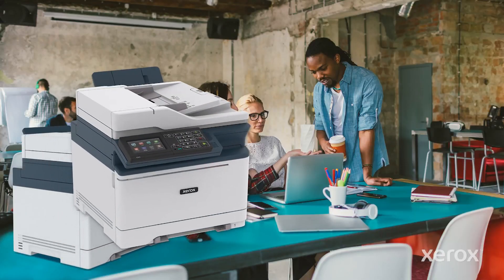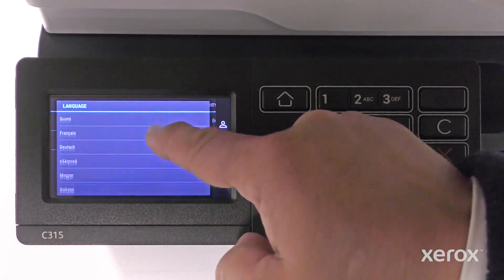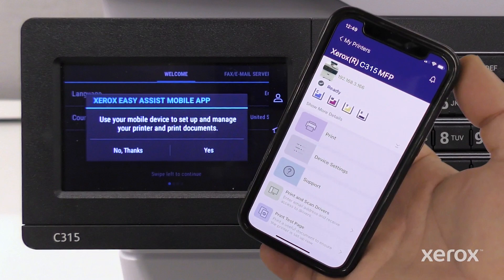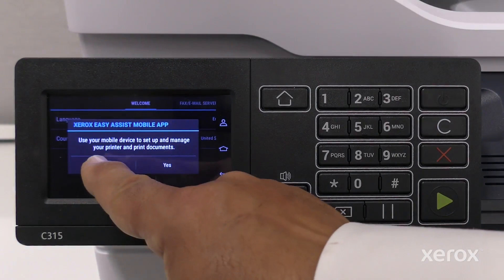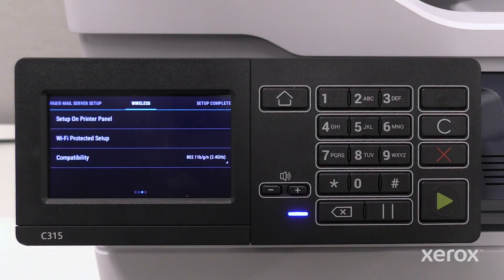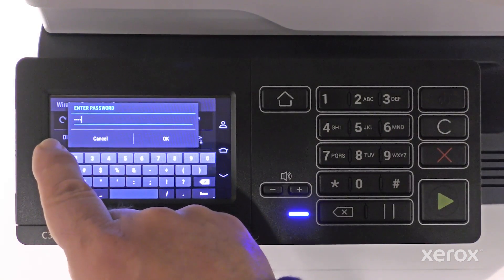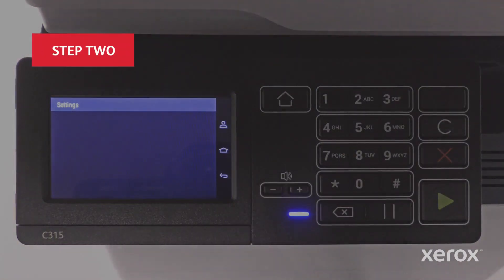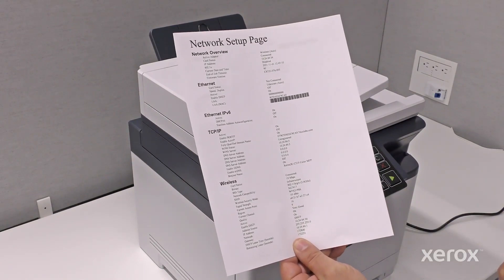Xerox® C315 Color MFP Power On and Wi-Fi Setup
This video demonstrates how to power on and set up Wi-Fi on the Xerox C315 Color Multifunction Printer.

BR34573